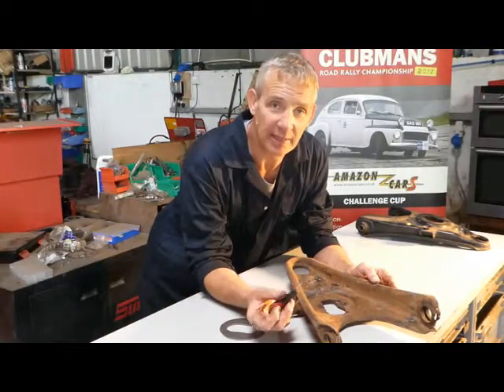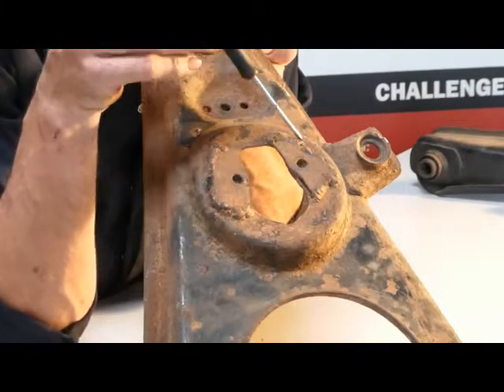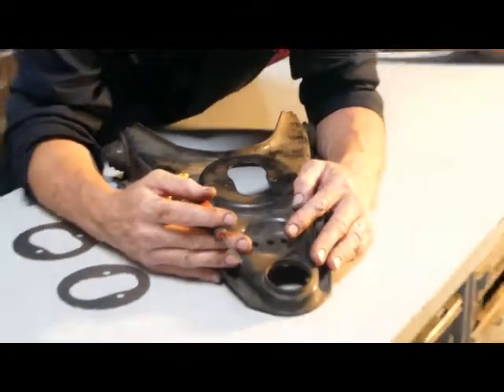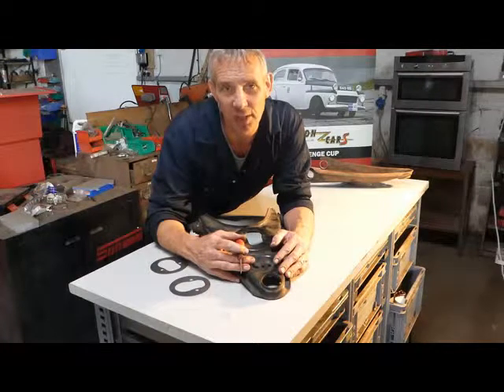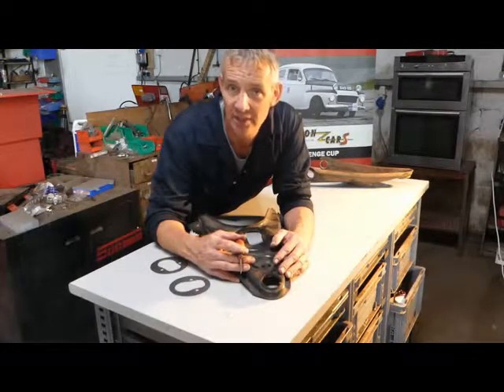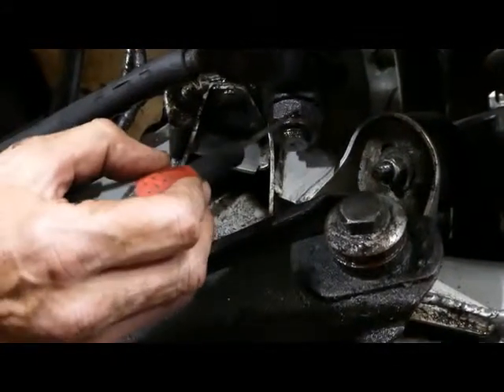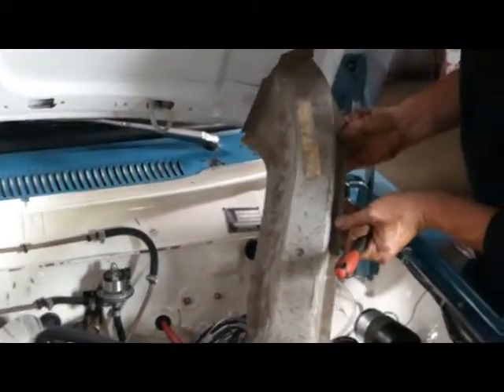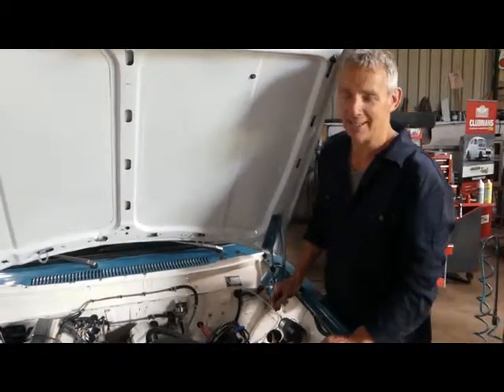Amazon Cars: 140 Chassis Strength Upgrades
ie lower wishbone upgrade; crossmember strengthening (applies to all our era: PV544, Amazon, P18, 140 & 164); front bulkhead to front longitudinal chassis legs; and finally rollcage to A & B pillars.